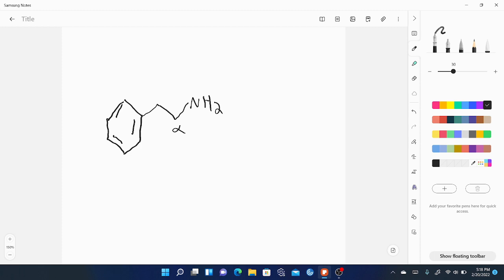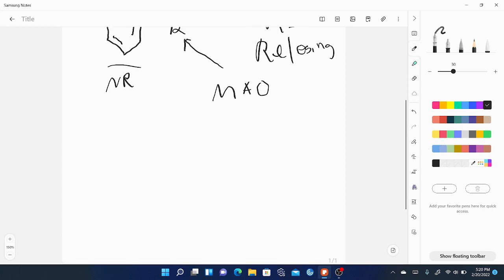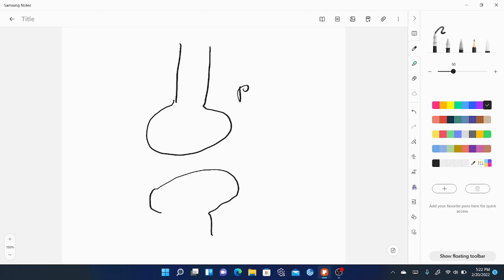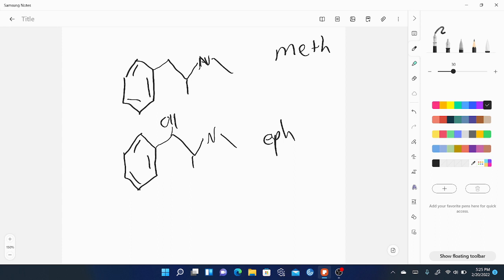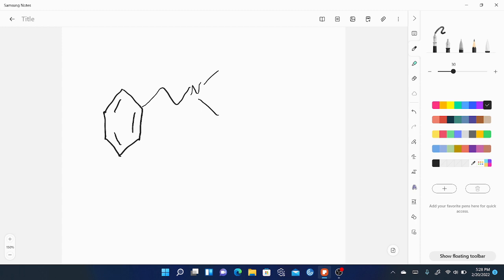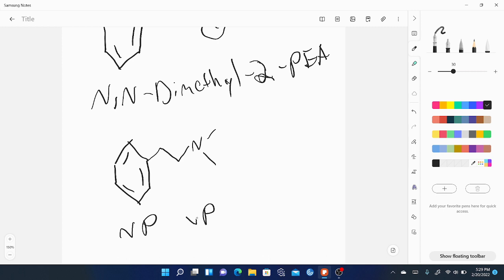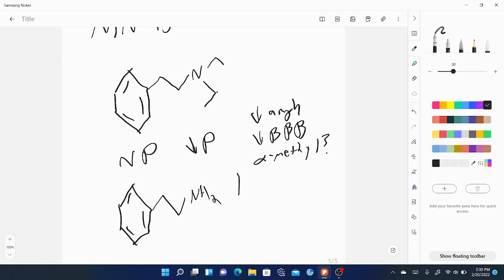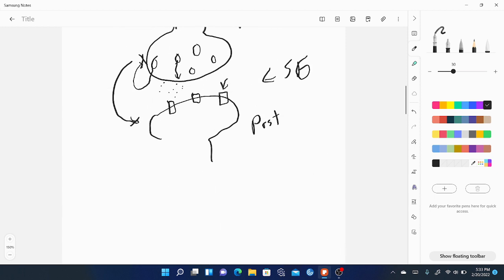Stimulant Science: Eria Jarensis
Structure Activity Relationship (SAR) analysis of N,N-Dimethyl-2-phenylethylamine